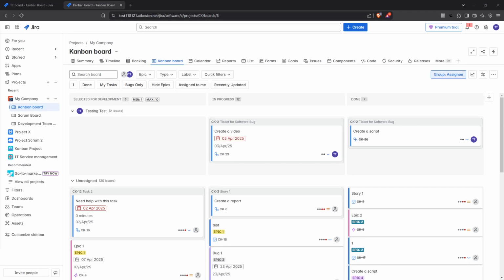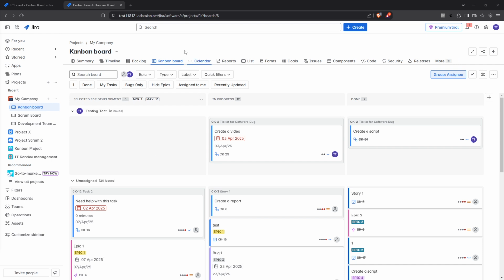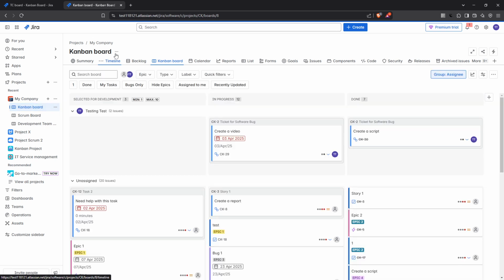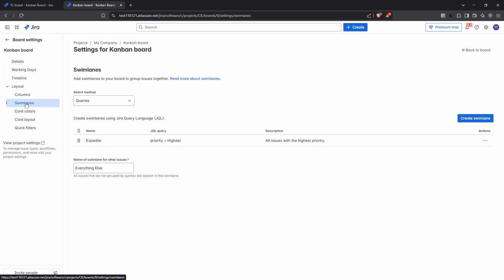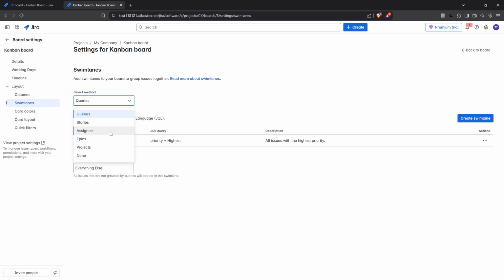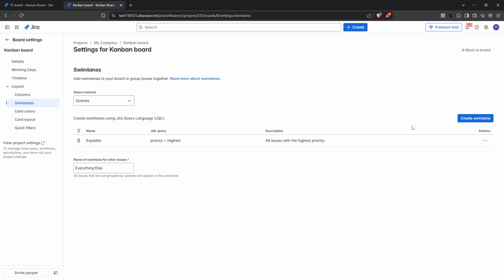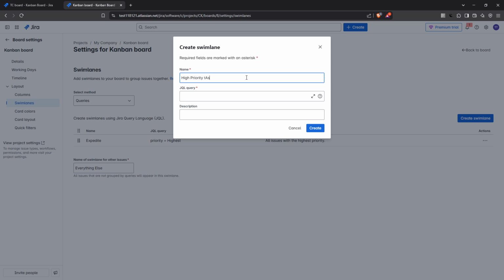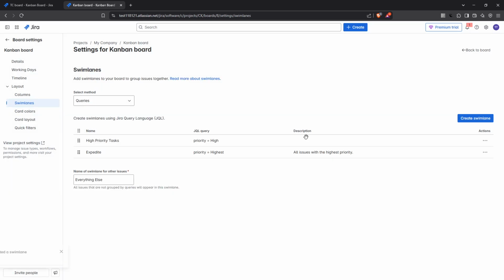How to Add Swim Lane on Jira [2025 Full Guide]